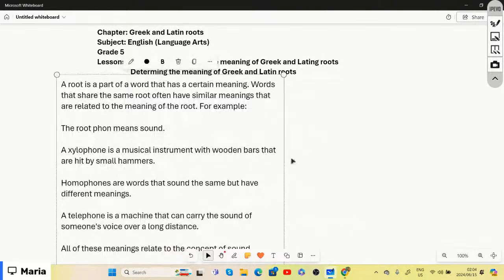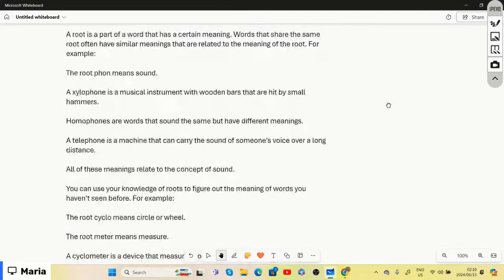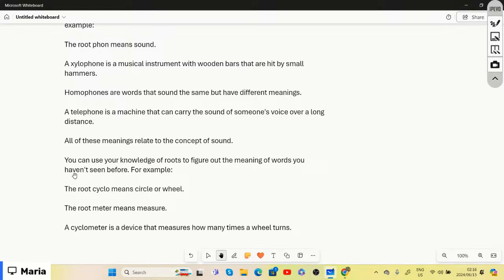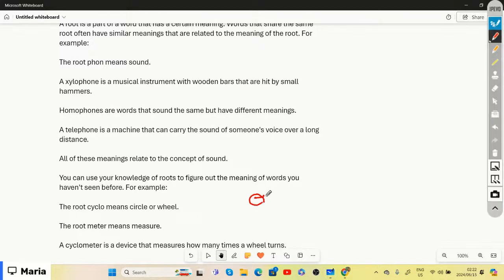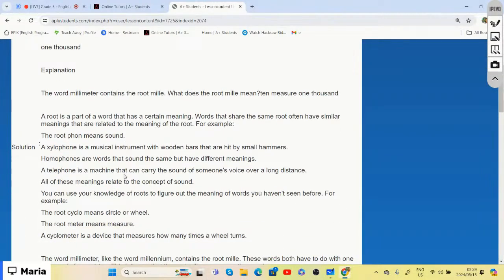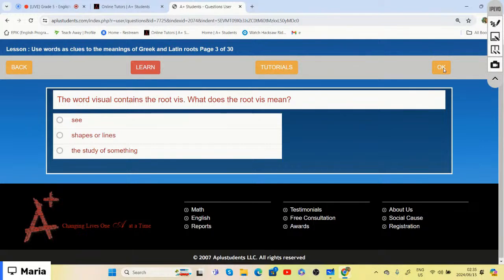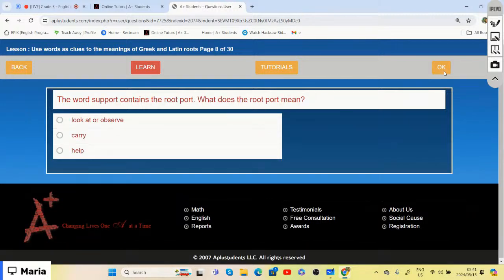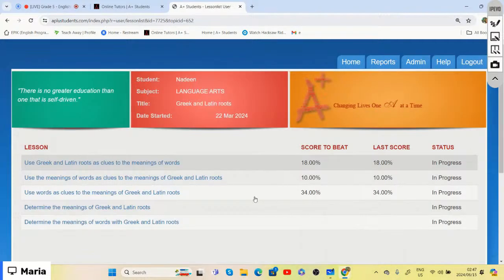Grade 5 - English: Greek and Latin roots